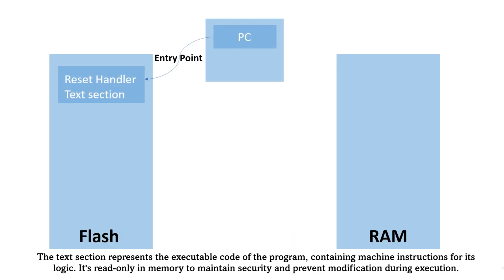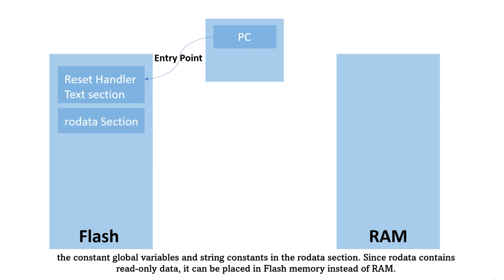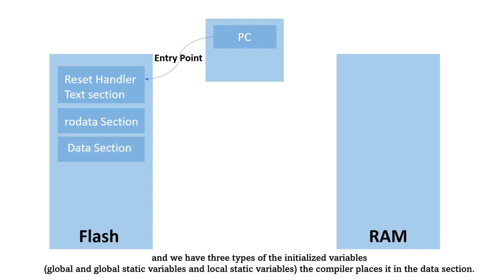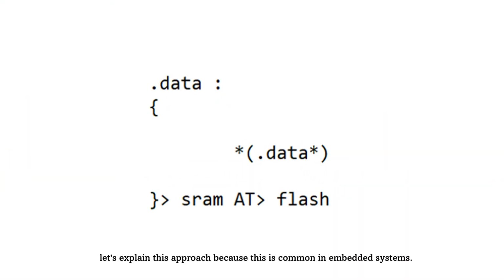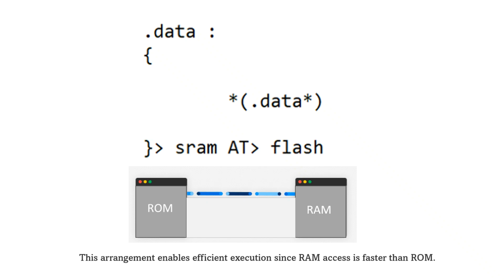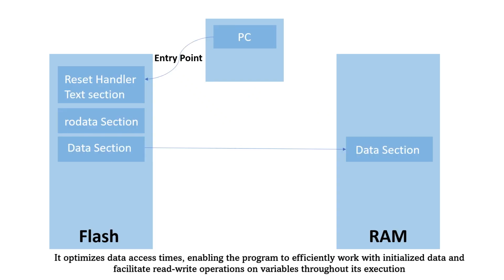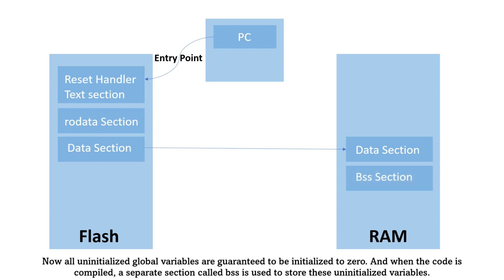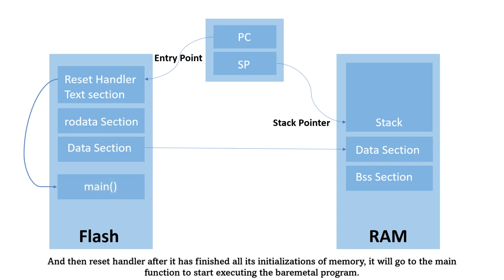Embedded application booting sequence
How is the embedded application loaded?
What are the types of code sections?
what is the role of the linker script ?
what are the steps of loading?
all these questions will be answered in the video
hope it is worthwhile :)